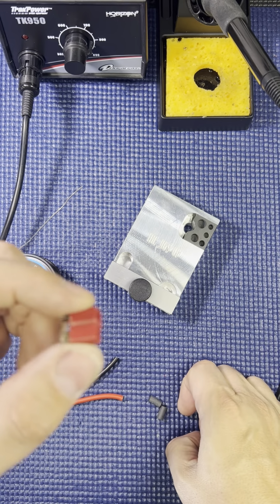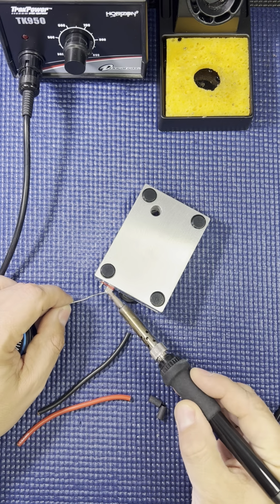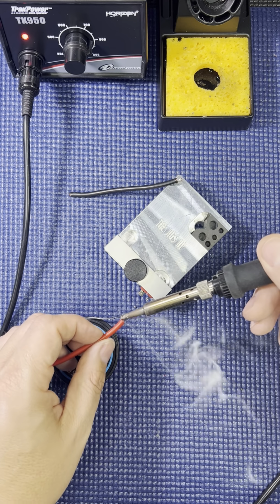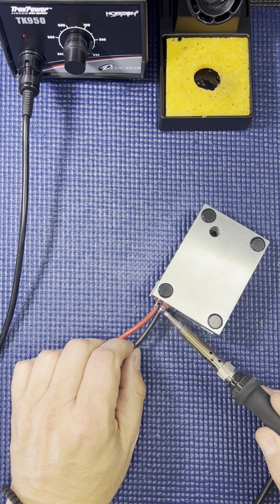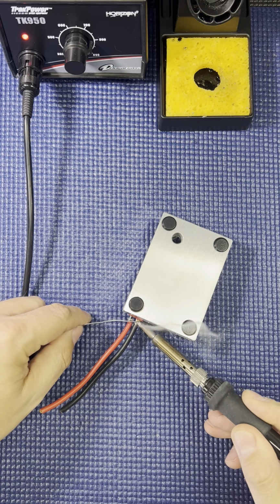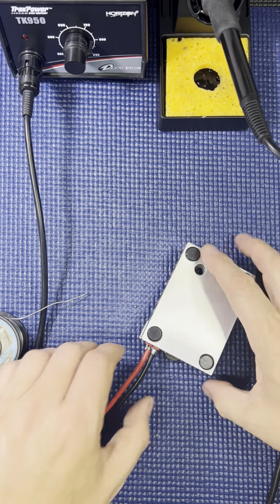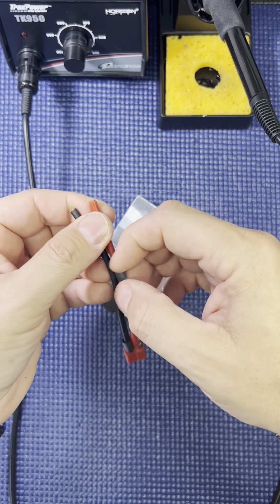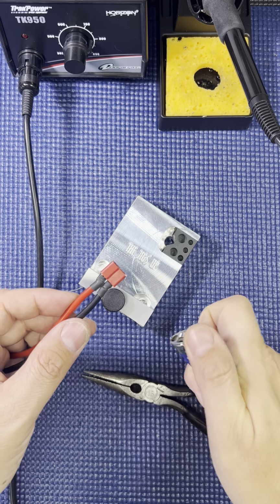Got to solder deans connectors.